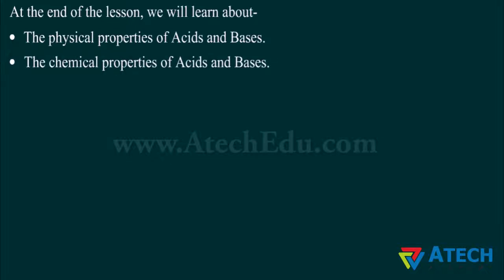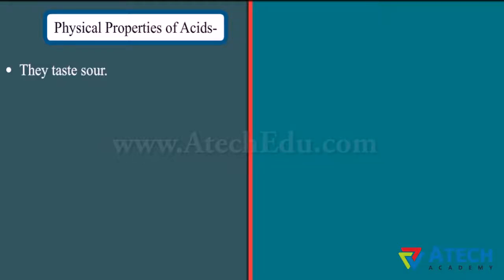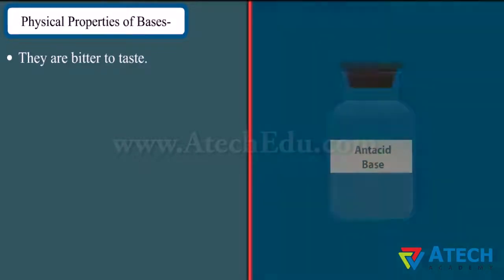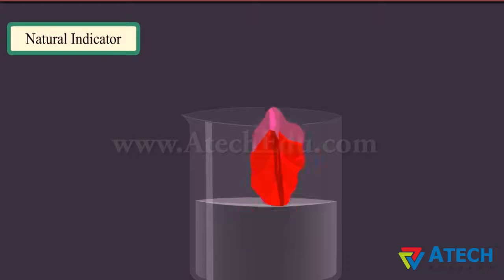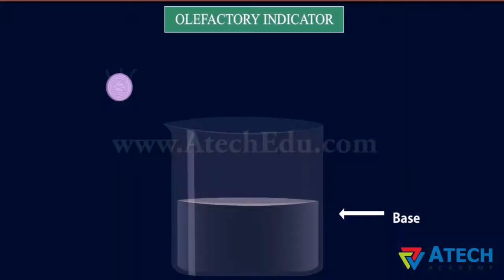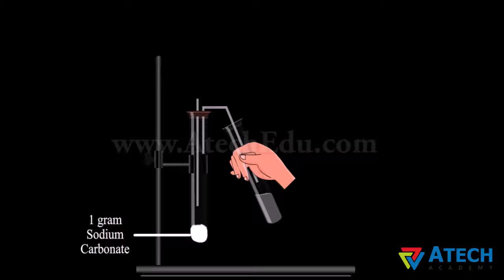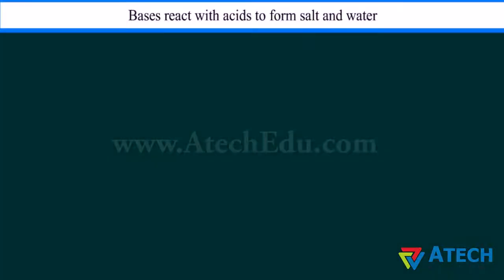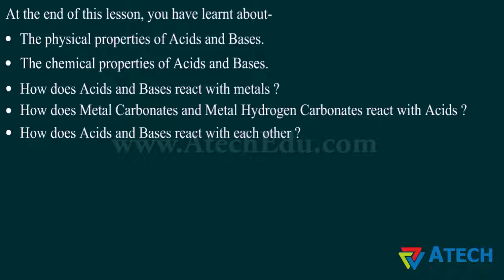Class 10th Science Acids and Bases - Atech Academy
Class Xth Science-  Acids and Bases

8th | 9th | 10th |  MATHS | SCIENCE